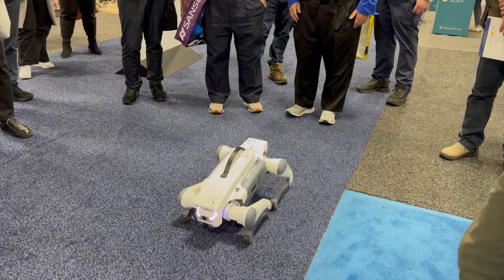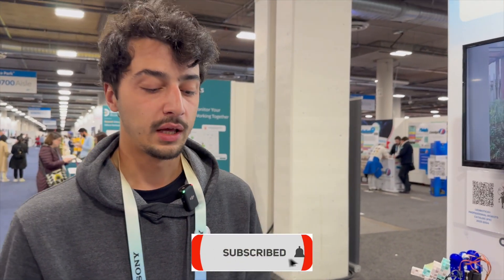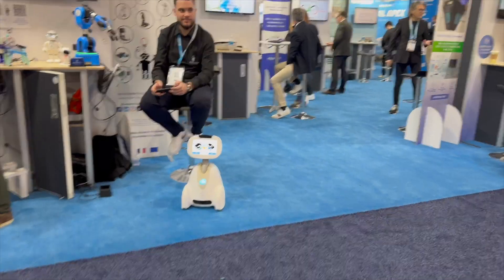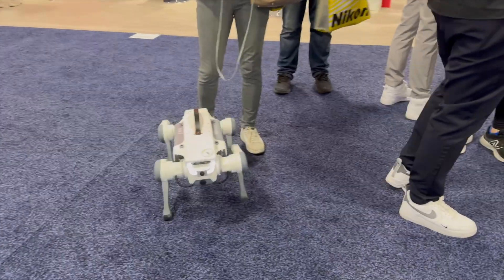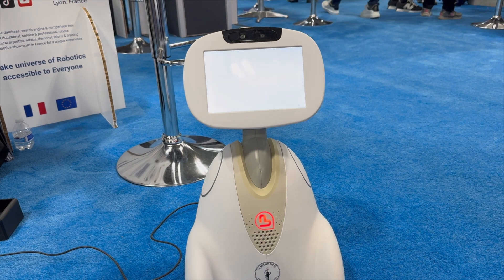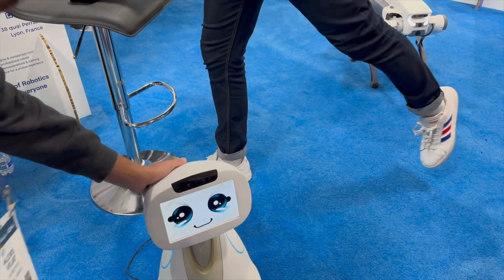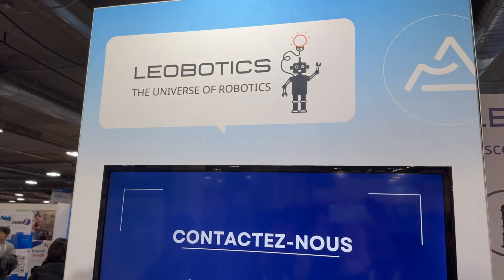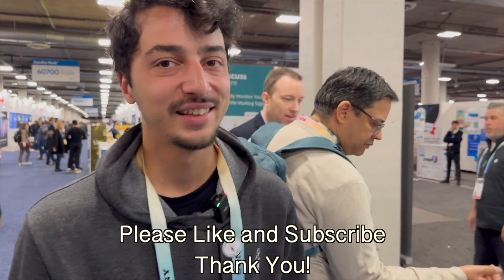What if Teslabot Had a Pet?! Leobotics Awesome Robots! | CES 2024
If you think Tesla is the only player in the robotics space, think again: Leobotics for example makes quadruped robots for security and safety, adorable small robots for hospitals and human care, and pick-and-place, small form-factor and even construct-your-own educational robots, and I got to speak with Alexis Velat during CES, 2024!

to get started on your first purchase and receive a FREE 1-year supply of Vitamin D3+K2 and 5 travel packs.